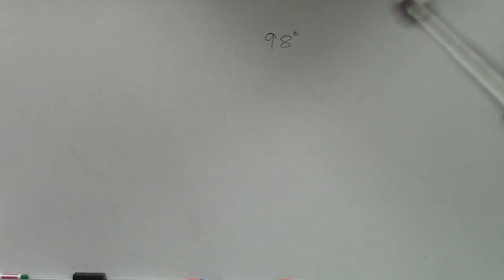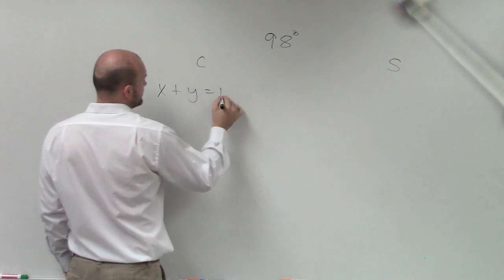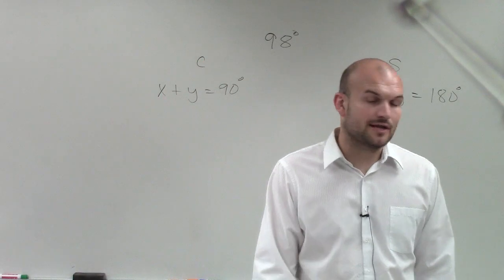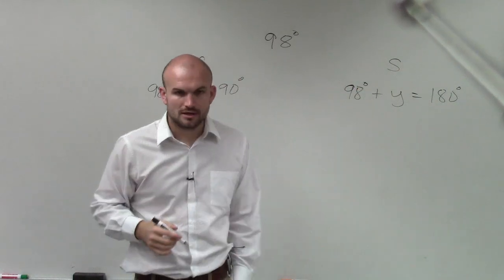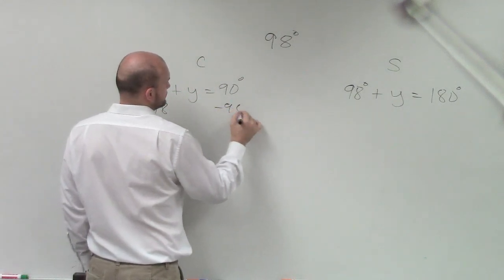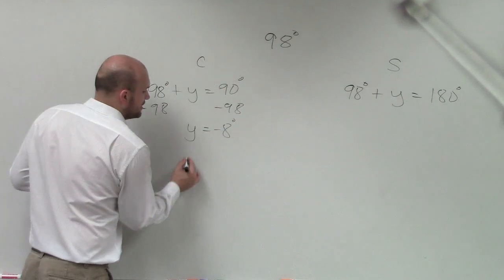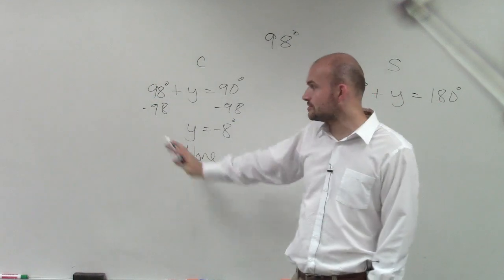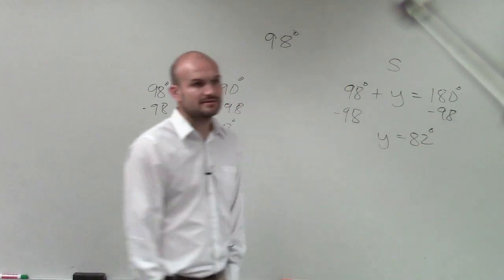Finding the complement and supplement for an angle in degrees